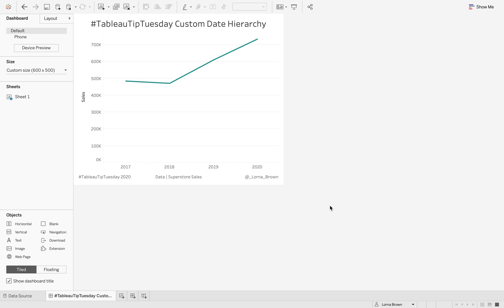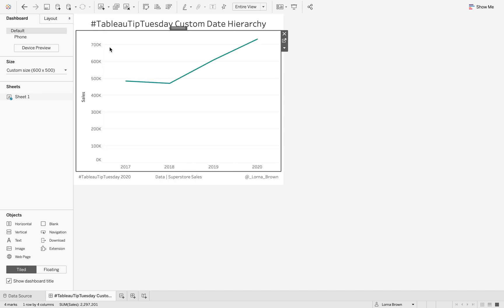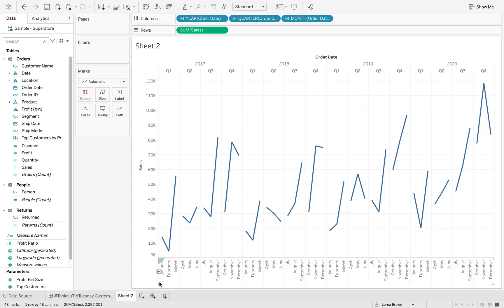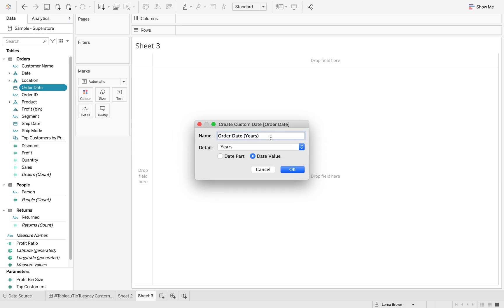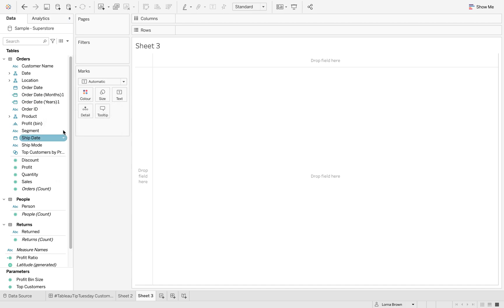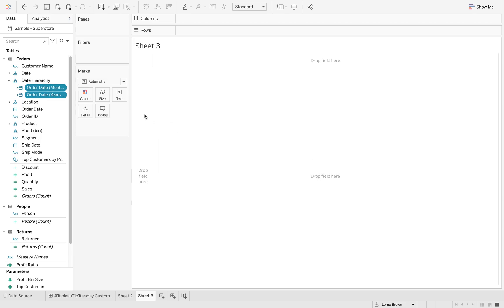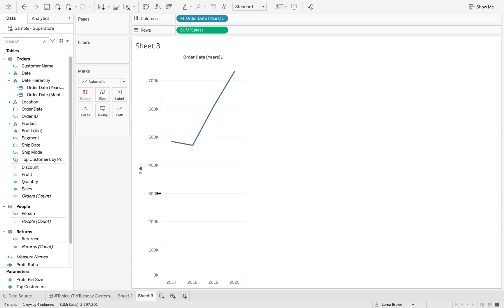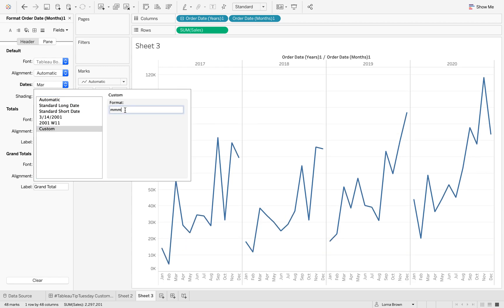How to Create a Custom Date Hierarchy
There are times when you will only want your users to be able to drill down into dates up to a certain level of granularity. Or maybe you only want to allow them to drill down from year to month. Any combination of two custom dates will allow you to create a custom date hierarchy. Watch this tip by Lorna to see how easy it is to do.